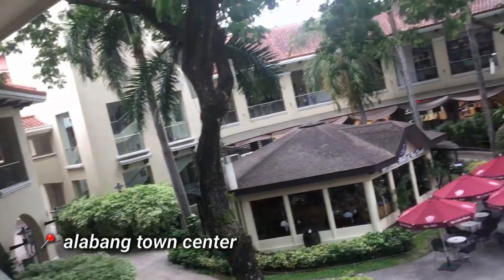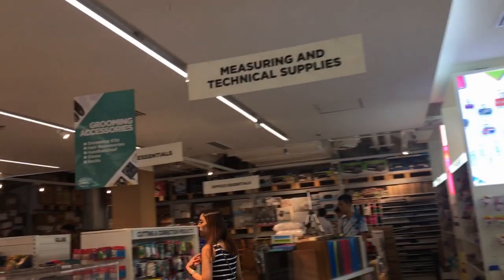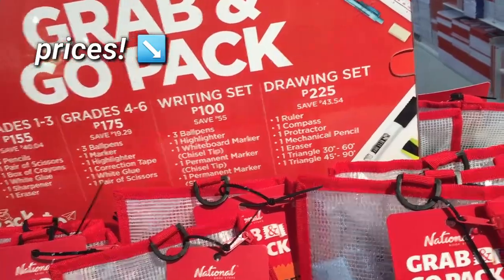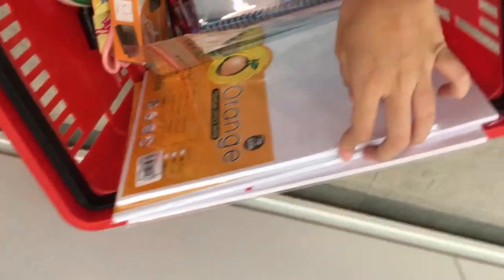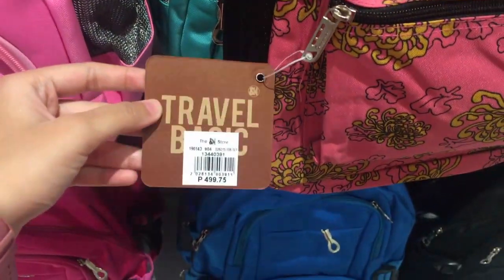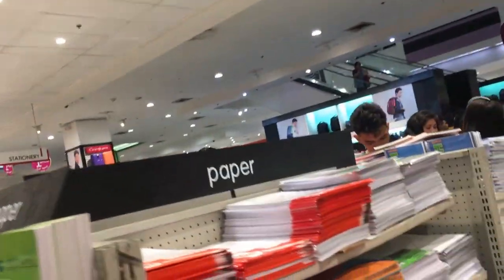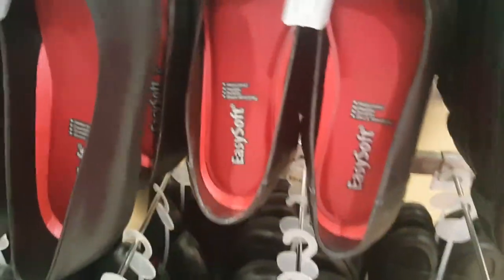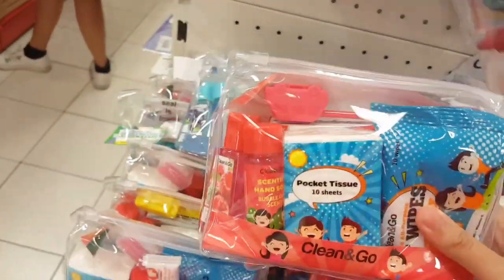back to school shopping 2019 😍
Hi lovelies! I'm Lyka, a fourteen year old Filipina YouTuber. I make beauty and lifestyle videos.

Facebook: Only for my friends and relatives, but my user is Christine Lyka Manalo.

Check out the story I am writing on Wattpad: 'Heartbreak Hotline'

About me:

My name is Christine Lyka, often called as Lyka. I love anything pink and sparkly and of course, unicorns! I am a campus journalist and an aspiring author. I am currently writing my first story on the online reading site called 'Wattpad' which has reached 4.3K reads. I am the epitome of a huge dreamer and an optimist. I believe that anything can be achieved with a positive mind through hardwork, determination, and if you trust and have faith in God.